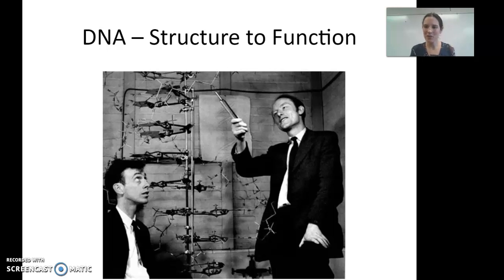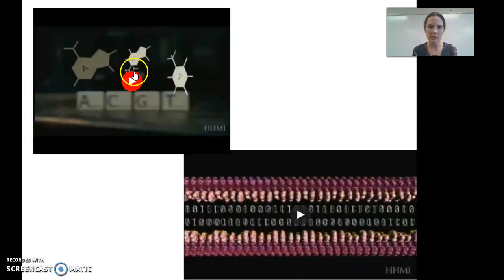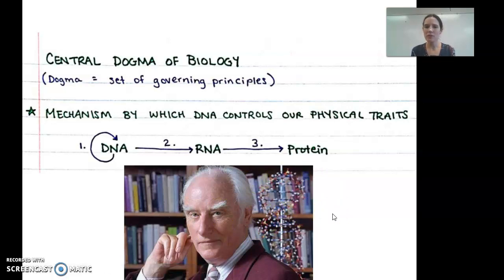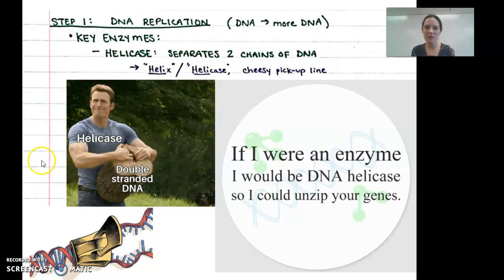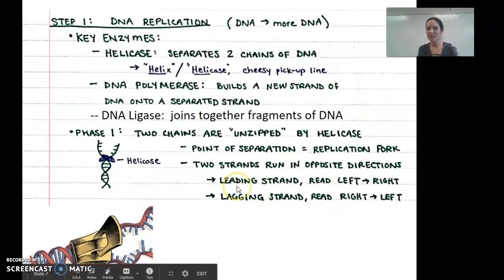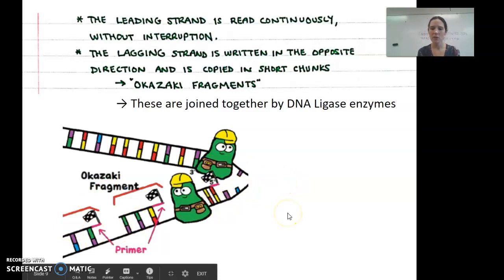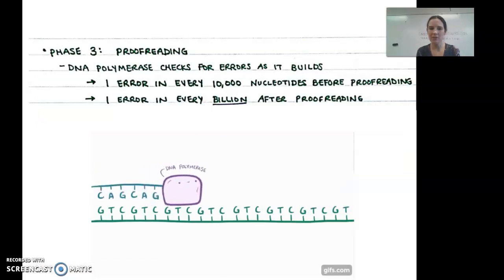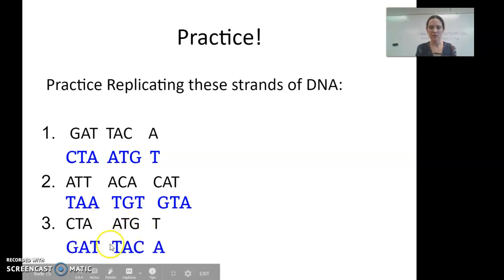DL Biology: DNA Replication Notes